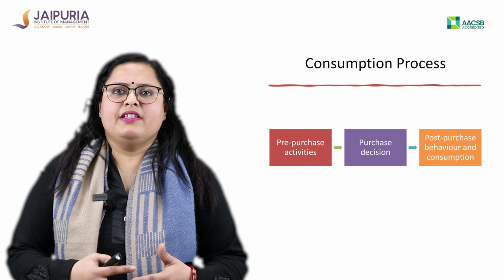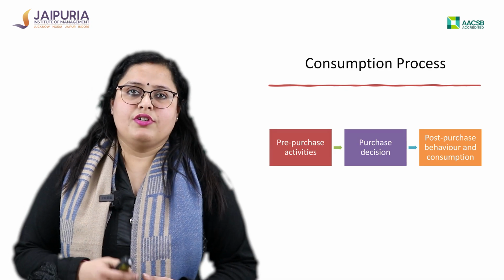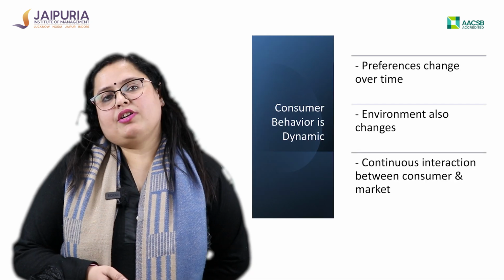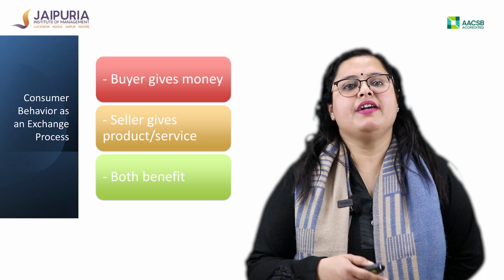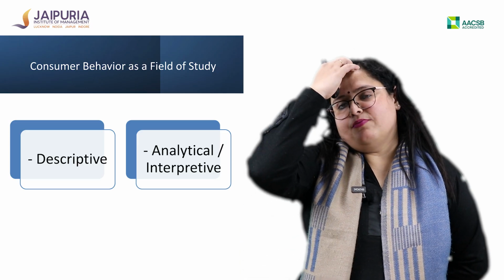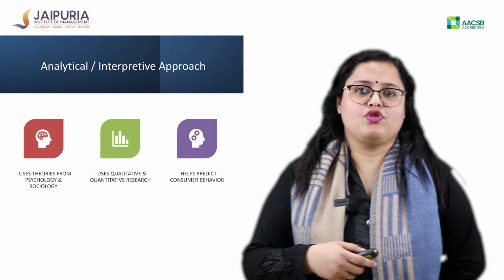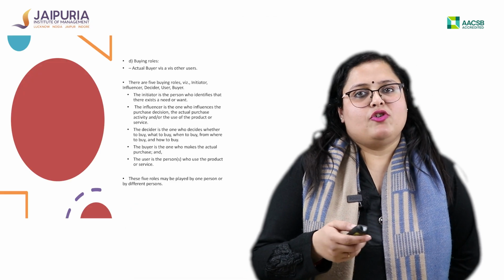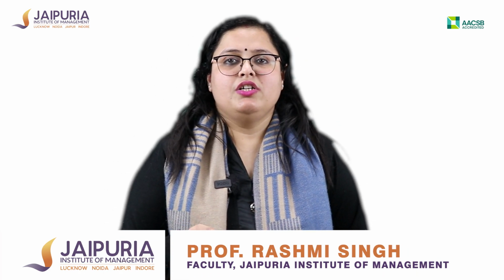Understanding Consumer Behavior in Marketing | MBA Marketing Concepts Explained | Jaipuria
Consumer behavior is a fundamental concept in marketing that helps businesses understand how customers think, feel, and make purchasing decisions. In this lecture, Dr. Rashmi Singh explains the core principles of consumer behavior and its relevance in today’s competitive market.

In this insightful academic session, Dr. Rashmi Singh, Associate Professor – Marketing, explains the foundations of Consumer Behavior, a crucial subject for students pursuing MBA/PGDM in Marketing and Business Management.

The session introduces the concept of consumer behavior as the interaction between consumers and the marketplace. It explores how needs, preferences, emotions, and external influences shape purchasing decisions. Understanding these patterns enables businesses to design products, services, and marketing strategies that effectively meet customer expectations.

The lecture further explains the three key forces driving consumer behavior:

• Cognition – Consumer knowledge and information sources influencing decisions
• Emotion (Affect) – Feelings and attitudes toward products or brands
• Behavior (Action) – Actual purchasing and consumption actions

Students also learn about the Consumer Decision-Making Process, which includes:

Need Recognition

Information Search

Evaluation of Alternatives

Purchase Decision

Post-Purchase Behavior

Through practical industry examples such as Zomato, Swiggy, Netflix, Amazon, Flipkart, Nike, and Adidas, the session highlights how successful companies analyze consumer insights to design personalized experiences, convenience-driven services, and value-based offerings.

The lecture also explores internal and external factors influencing consumer behavior, including:

• Motivation
• Personality and Lifestyle
• Learning and Attitudes
• Social and Cultural Influences
• Economic Factors and Purchasing Power

Consumer behavior is an interdisciplinary field, drawing insights from psychology, sociology, social psychology, anthropology, and economics. These disciplines help marketers analyze consumer motivations, group influence, cultural differences, and purchasing patterns.

At Jaipuria Institute of Management, marketing education integrates conceptual learning with real-world business insights, preparing students to become strategic decision-makers in a dynamic business environment.

Aligned with Jaipuria’s core brand pillars:

Student First – Students learn through expert faculty mentorship, interactive discussions, and industry-relevant examples that connect theory with real-world business scenarios.

AI Native – The curriculum integrates modern analytical thinking and data-driven insights, enabling students to understand consumer trends using emerging AI and digital analytics tools.

Career Ready – Concepts like consumer behavior form the foundation for careers in marketing strategy, brand management, digital marketing, advertising, and market research.

For MBA aspirants interested in marketing, understanding consumer behavior is essential for building successful brands and customer-centric business strategies.